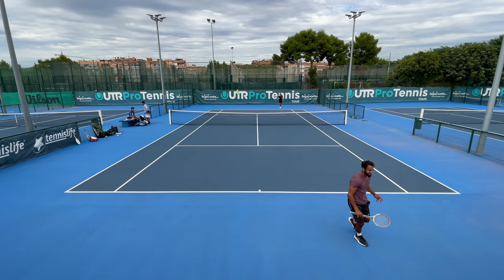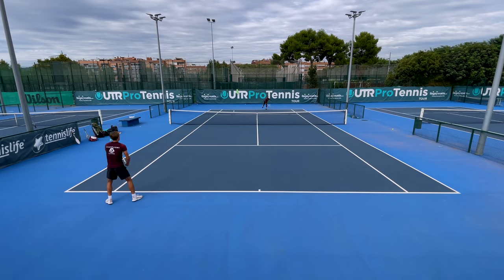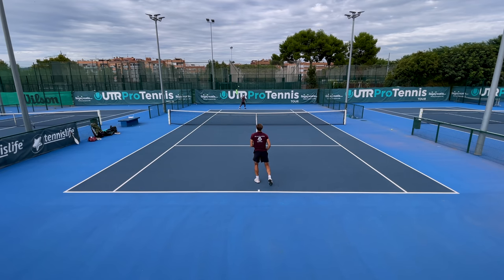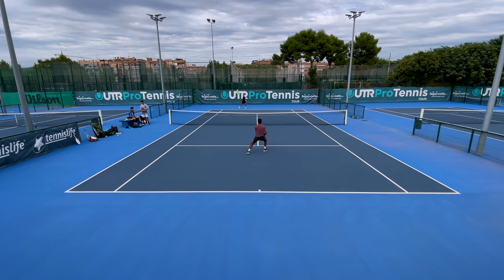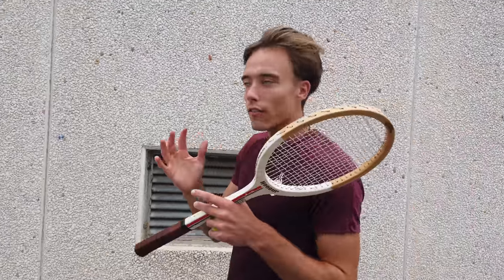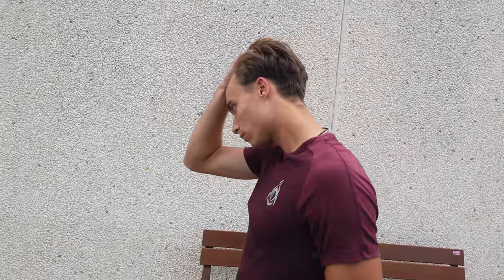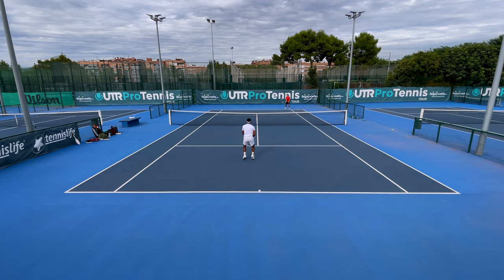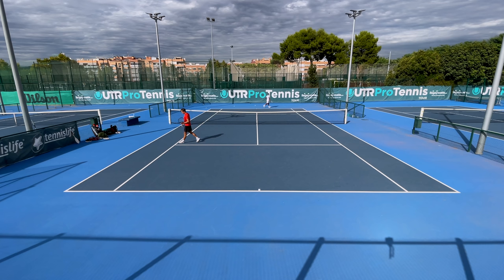Modern Tennis Players Try Wooden Rackets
Modern tennis is becoming a game of statistics and numbers: miles/hr, RPMs percents of serves, etc. It has become so competitive that it seems like we're starting to forget that we've started to play the sport because we were enjoying it in the first place and now it almost seems like the fun is fading. Today we will find out if we can bring that fun back by limiting ourselves with wooden rackets. Join us on the trip back to the 1900s.